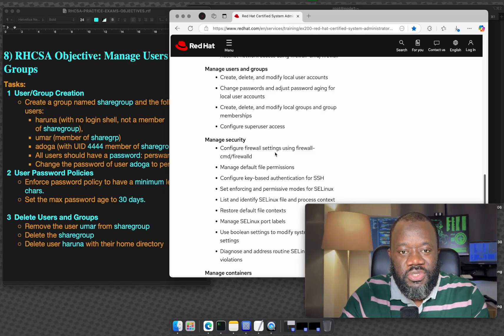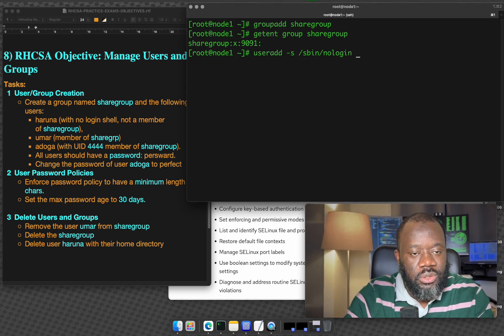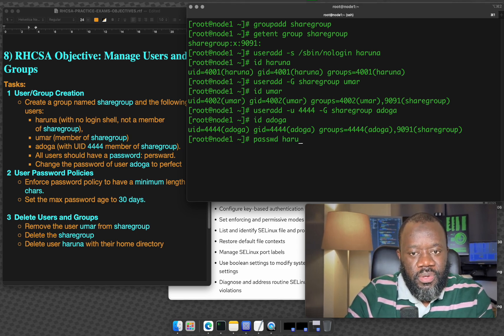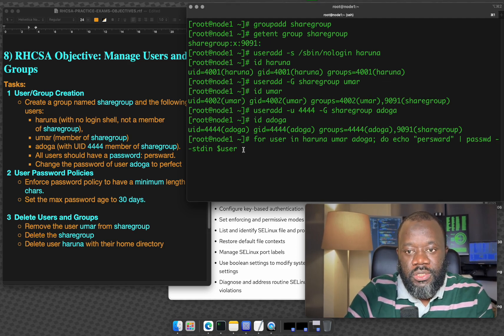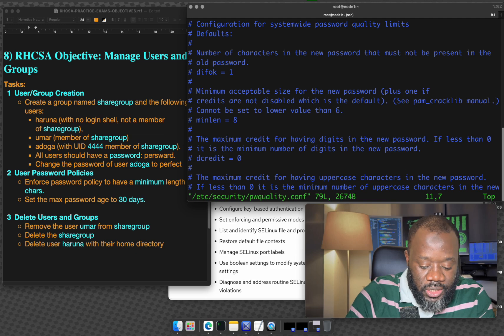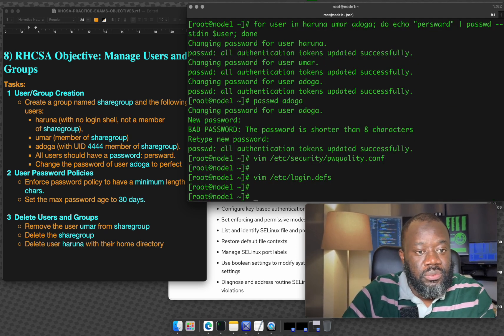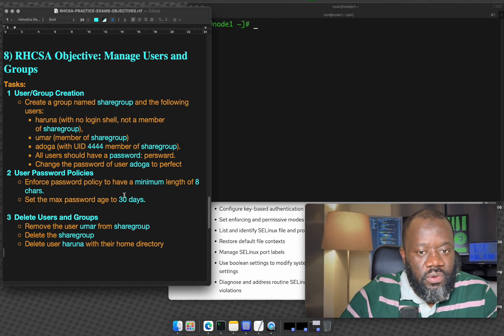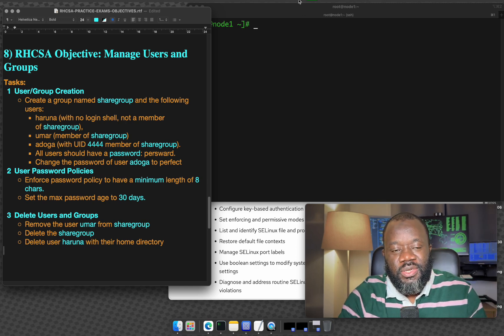🚀 RHCSA EX200 Practice Exam Questions Part 8: How to Manage Users and Groups Linux (Hands-On Labs)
Master RHCSA Objective 8: Managing Users and Groups with this step-by-step tutorial! Learn how to create users & groups, enforce password policies, and delete accounts in Red Hat Enterprise Linux (RHEL). Perfect for RHCSA exam prep or Linux sysadmin tasks. Includes timestamps, commands, and best practices for user management in Linux.

🔹 Create Linux users
🔹 Set passwords & modify group membership in Linux
🔹 Enforce password policies (min password length, max password age)
🔹 Delete users & groups safely

✅ RHCSA Exam Ready | ✅ Real-World Linux Admin Skills

⏳ Timestamps (Easy to skip)
0:00 - 🔥 Intro: Master Linux User Management
0:50 - 🛠️ Creating group sharegroup & users (groupadd and useradd)
01:36 - ➕ Adding a Linux user (no login shell)
03:09 - 🔢 Creating a Linux user with UID user ID
03:40 - 🔑 How to set user passwords Linux (using for loop linux)
06:57 - ✏️ Changing a user password Linux
07:18 - 🛡️ Enforcing 8-character password length Linux (/etc/security/pwquality.conf)
08:23 - ⏳ Setting password expiry on Linux (/etc/login.defs)
09:30 - ❌ Removing a linux user from group sharegroup (gpasswd command)
10:49 - 🗑️ Deleting a linux group sharegroup (groupdel command)
11:09 - 🏠 Deleting a user linux + user home directory (userdel command)

Whether you’re a Linux sysadmin, Platform engineer, Application Developer, DevOps engineer, IT professional, or cybersecurity specialist, this video will help you ace the RHCSA EX200 Red Hat certification with real-world practical skills.

Aspiring Linux Admins preparing for the RHCSA (EX200) certification Exam.
RHEL/CentOS/Rocky/Alma Linux users who want to master command-line tools.
IT professionals looking to validate their Red Hat skills.
DevOps Engineers and Platform Engineers Building AI Infrastructure.